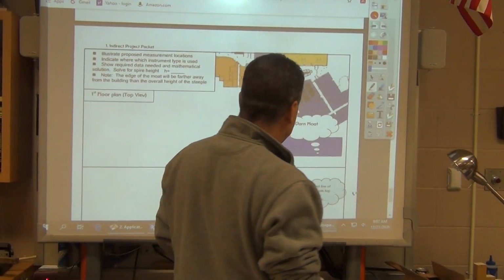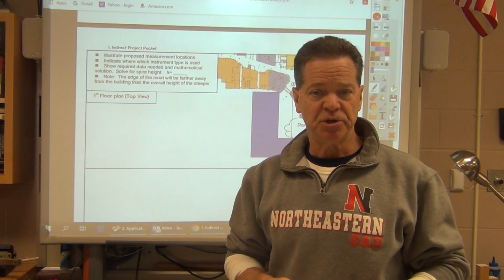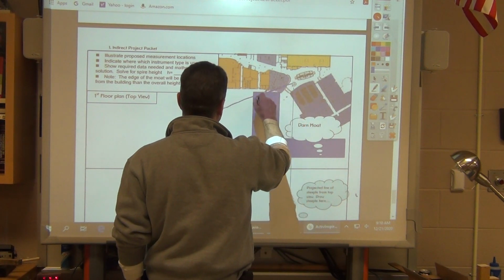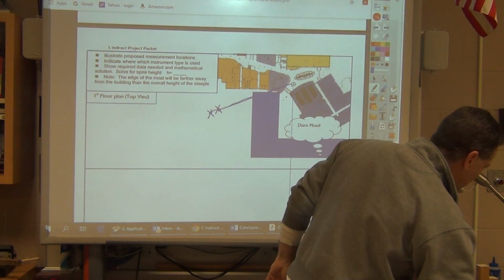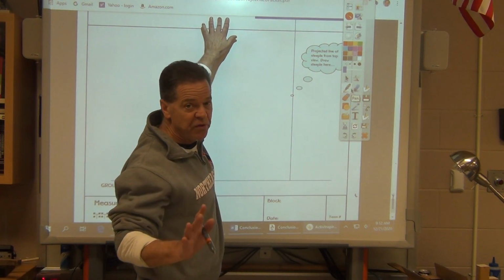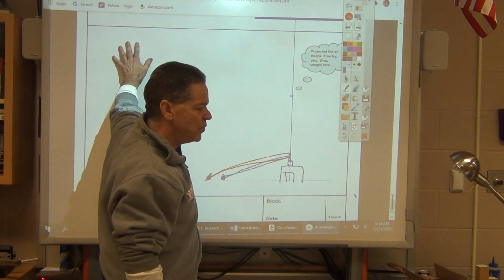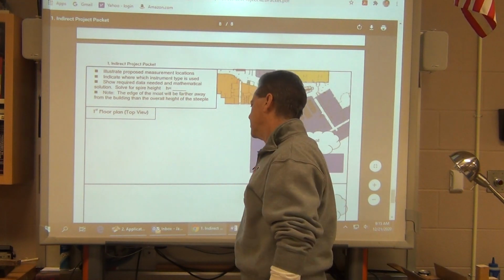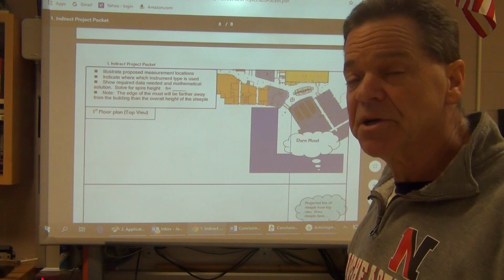Indirect Measurement Solution Page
Instructions describing how to complete the 'Solution' page from the Indirect Measurement Packet.